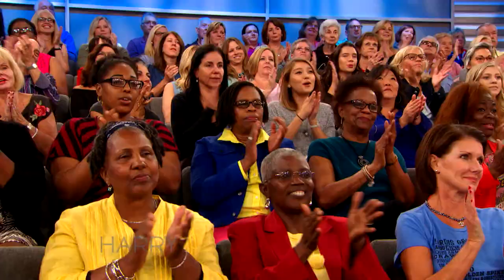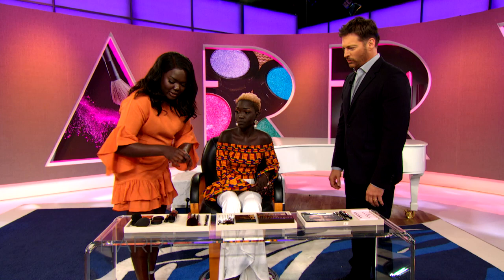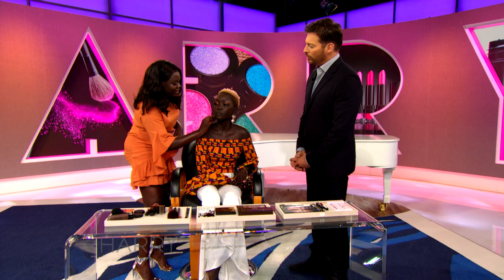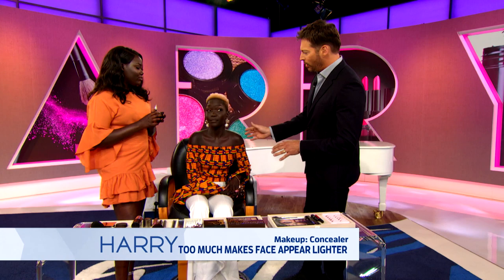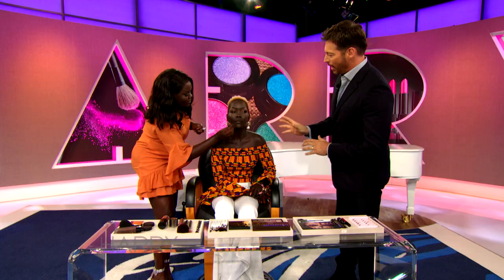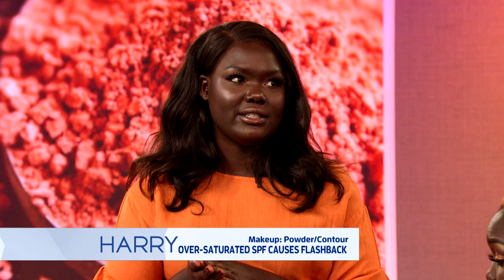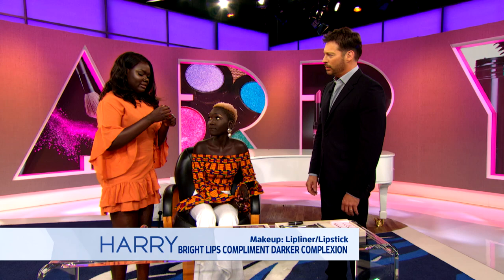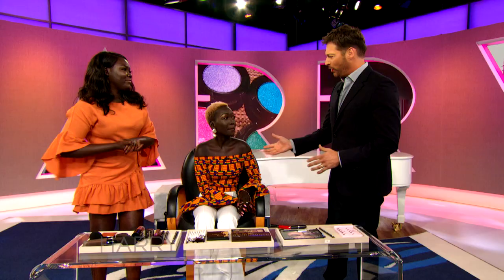Makeup Tutorial with "The Darkest Shade"'s Nyma Tang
Learn beauty tips and tricks from "The Darkest Shade" web series creator Nyma Tang!